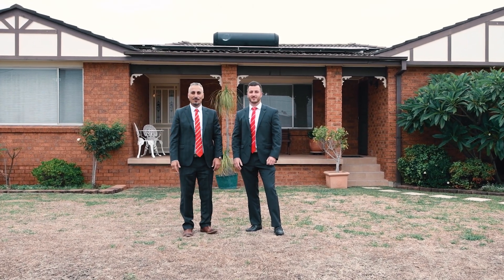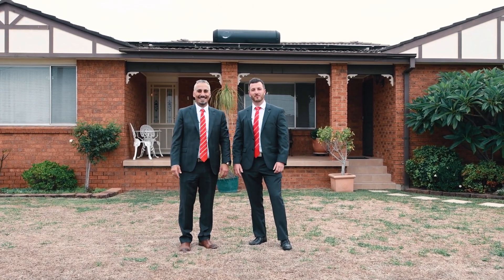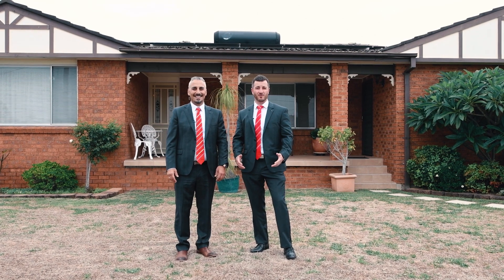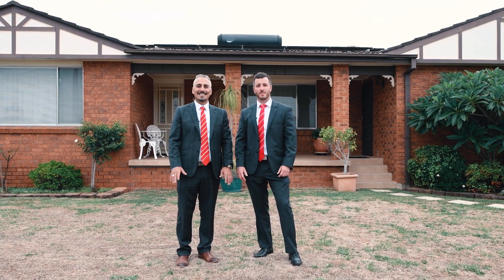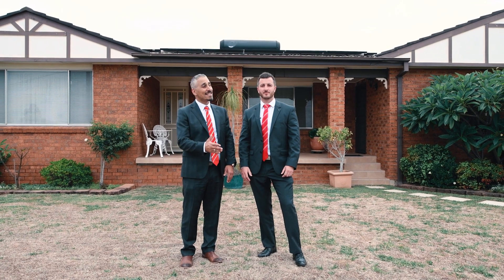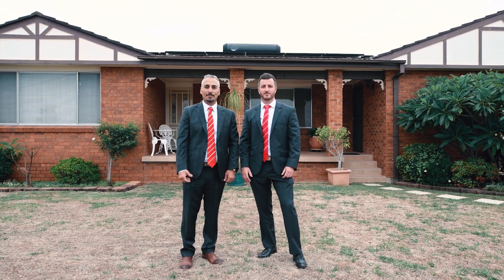124 Shepherd St, Colyton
Presented by Sid Elias & Dany Zora | L.J Hooker Colyton & St Clair